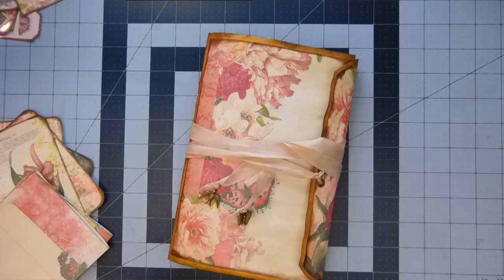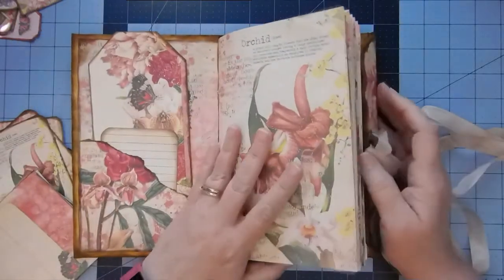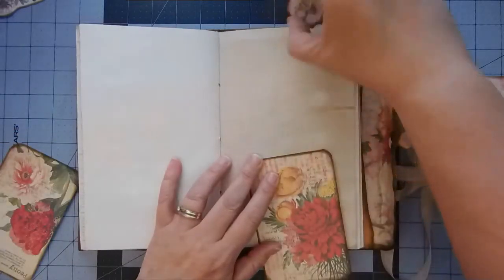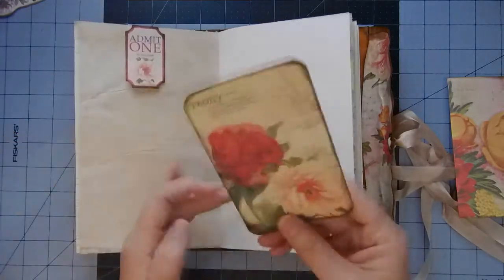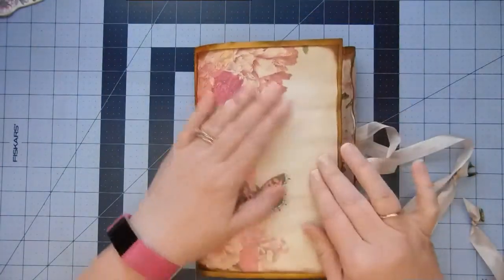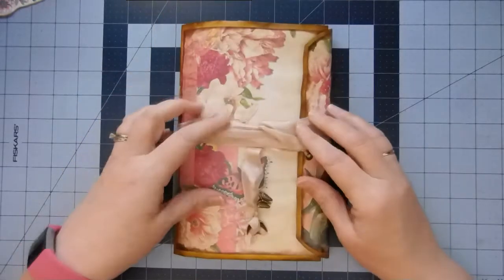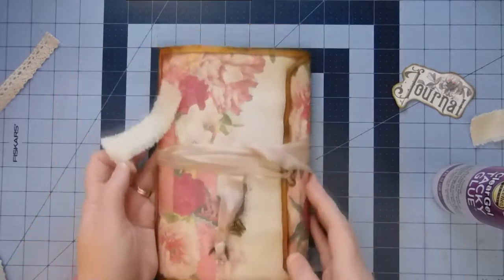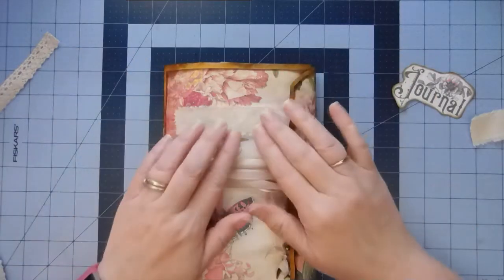Bursts of Beauty Finishing Touches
Hi everyone. Today we are working on finishing up the Bursts of Beauty Journal. Adding a title to the front page and tucking a few journal cards and topping off our tags.
Kristi

Bursts of Beauty Digital Kit: